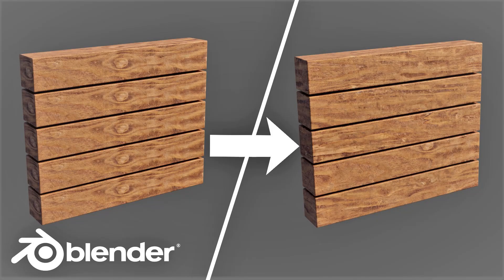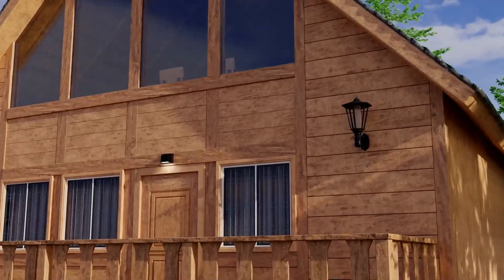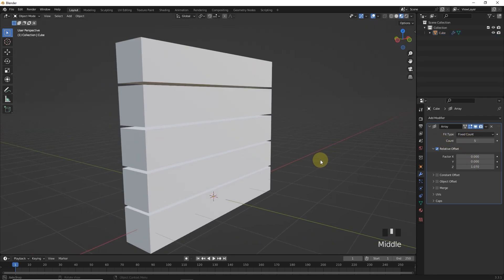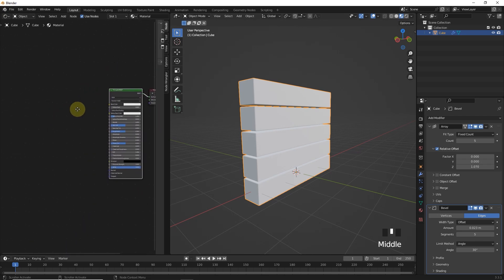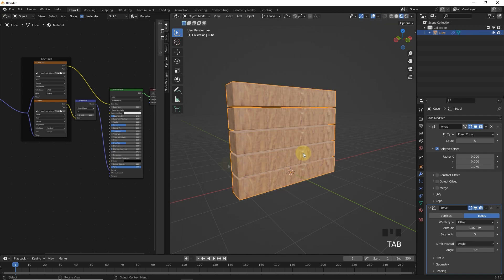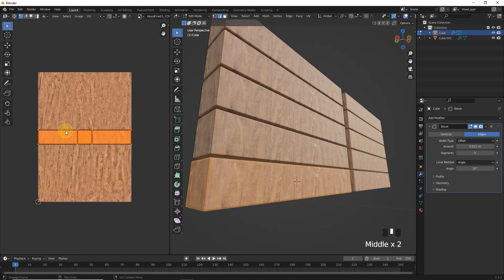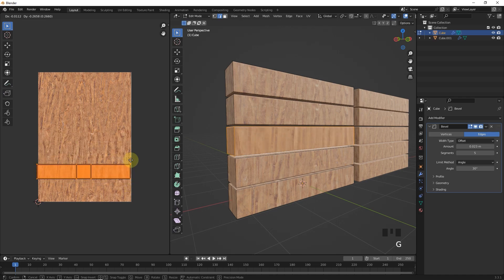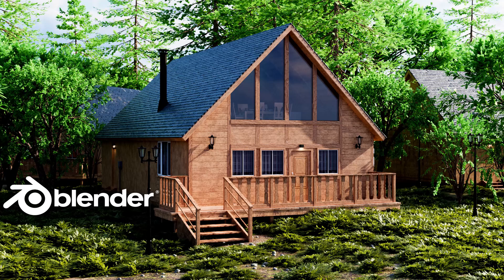Seamless Texture On Objects In Blender Beginner Tutorial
Hello Everyone

Well With Help Of This Tutorial You Can Understand About UV Unwraping Simply.
This Video Helps You To Place Random Textures On Objects For Seamless Scene.

Be Happy. :)